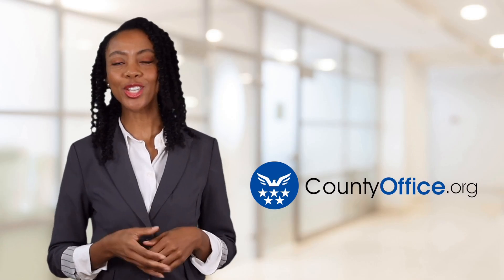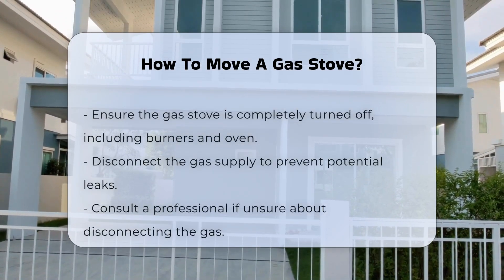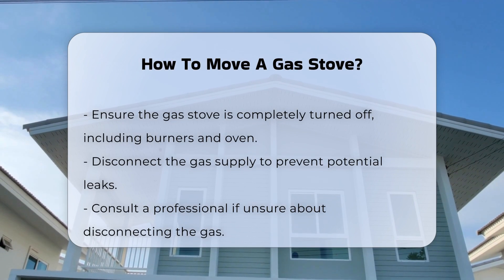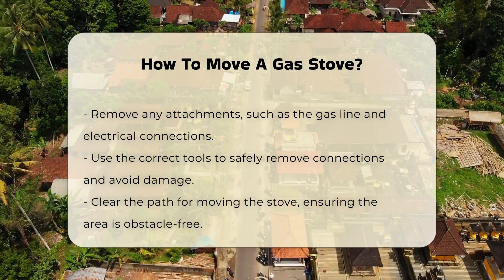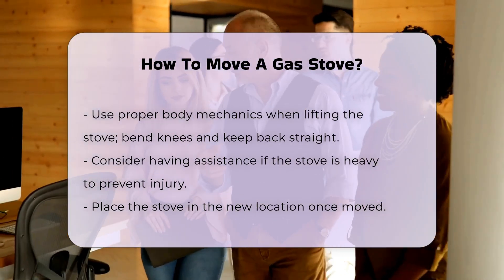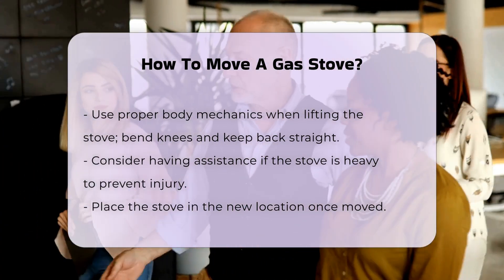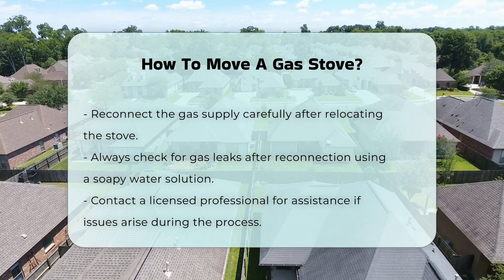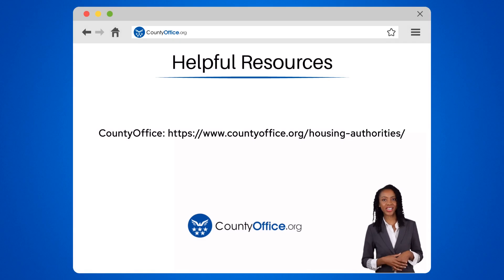How To Move A Gas Stove? - CountyOffice.org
How To Move A Gas Stove? Have you ever needed to move a gas stove but weren't sure where to start? In this essential video, we’ll guide you through the entire process of safely relocating a gas stove. We’ll cover important safety measures you must take before beginning the move, including ensuring the stove is completely turned off and disconnecting the gas supply, which is crucial for preventing leaks.

You’ll learn about the necessary tools for removing attachments such as the gas line and electrical connections, as well as the importance of clearing a path to avoid accidents. Proper lifting techniques will also be discussed to ensure your safety during the move.

After the stove is relocated, we will explain how to reconnect the gas supply safely and check for any potential leaks using a simple soapy water solution. If you encounter any challenges during the process, we’ll emphasize the importance of consulting a licensed professional.

This video is a must-watch for homeowners and DIY enthusiasts alike.